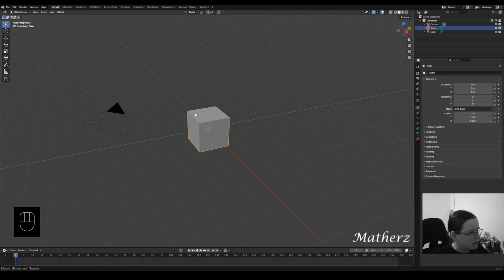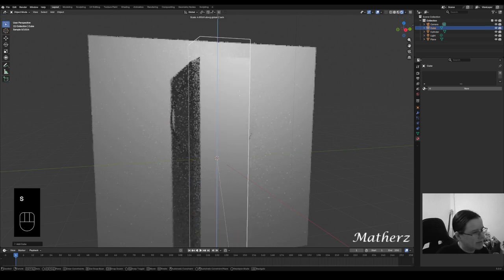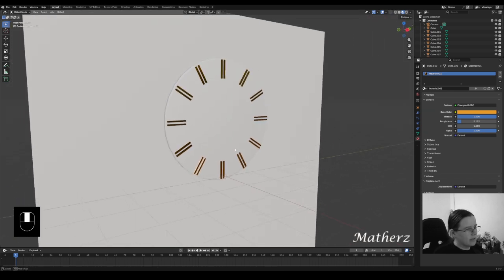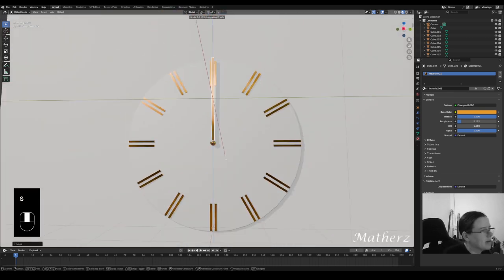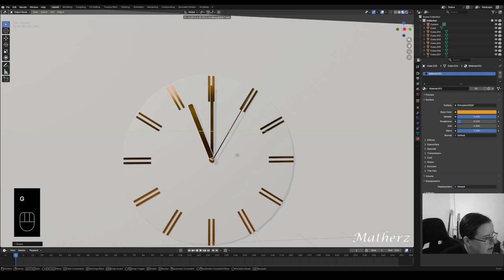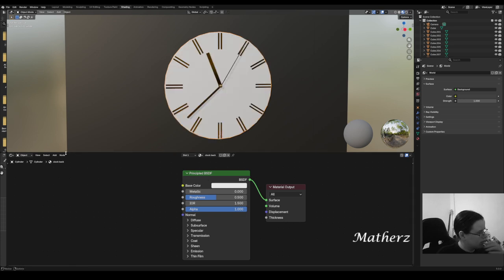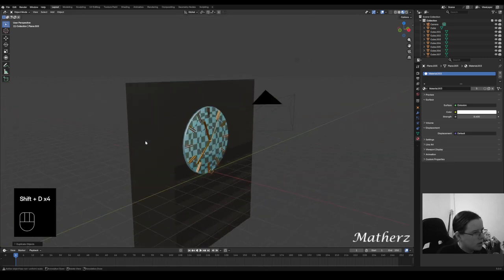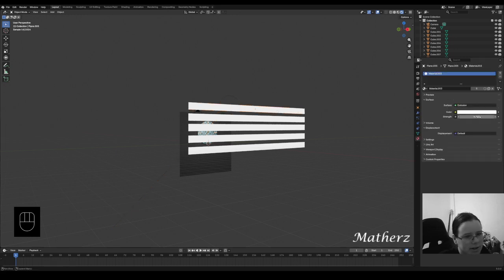(S:2)(#6) Blender Tutorial: Make a clock. Cycles 5.0